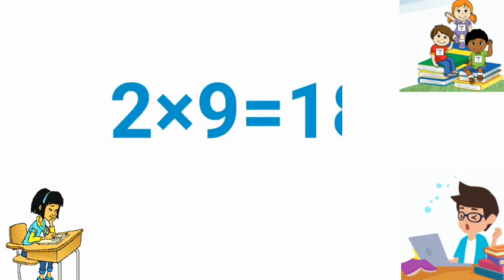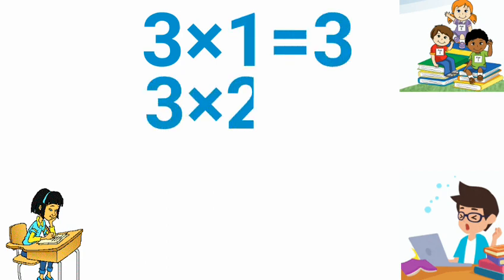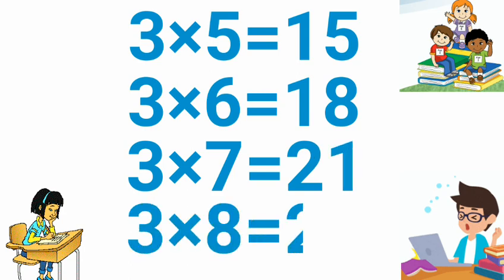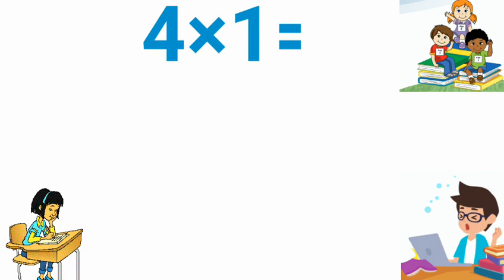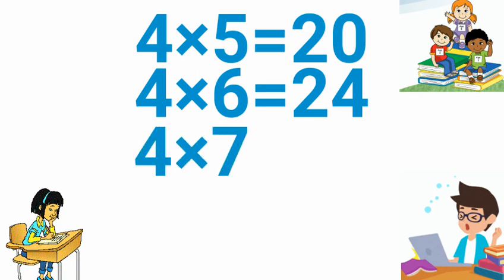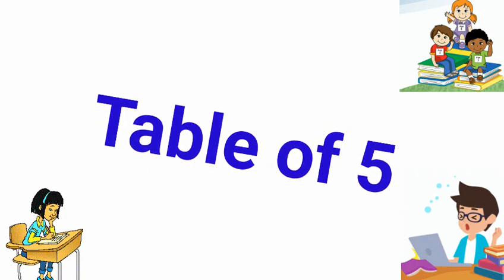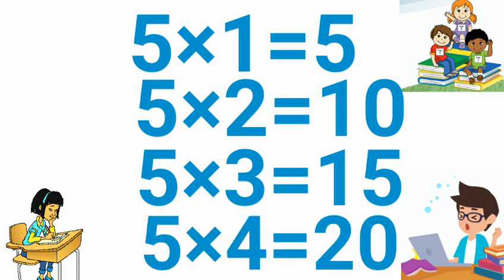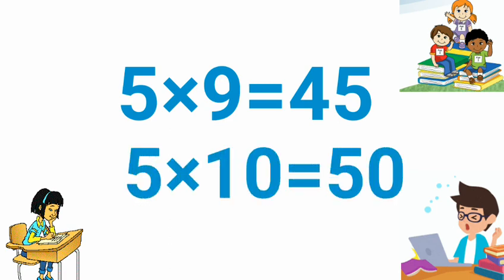🤘Learn Multiplication Tables 1 to 10|Math Multiplication tables for grad 1 2|Multiplication for Kids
math multiplication tables 1 to 10
multiplication tables for grade 1 grade 2 and grade 3
kids learning math     learn multiplication song for childrens
bachon ki math video
2 grade math     3rd grade math
math for grade 2     math AnticsMulti-Digital Subtraction
30 mintus of subtraction
1 ka tabe    2 ka table    3 ka table      4 ka table 5 ka table
pahada           math practice set 8 2023
bete daha pade
multiplication by 3   mathematics grade 3